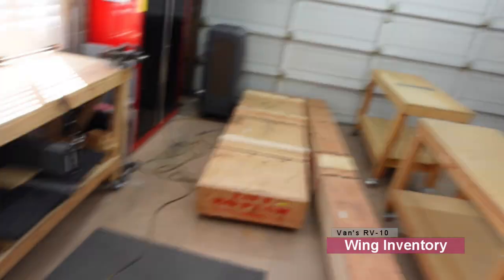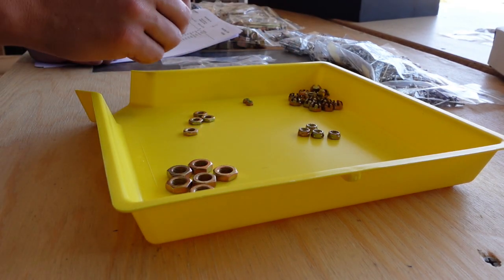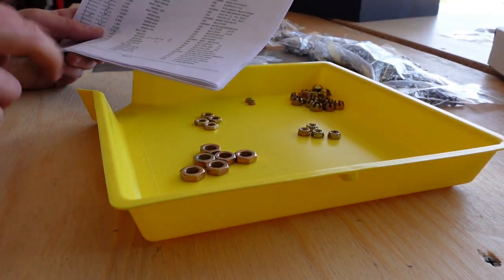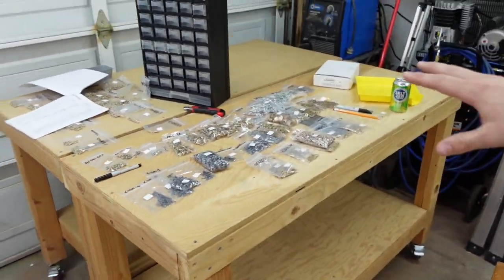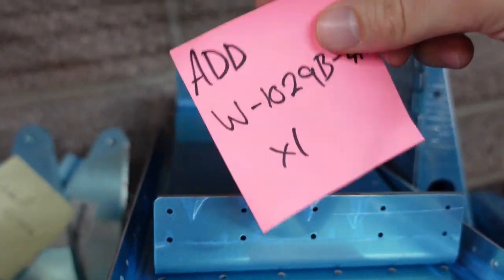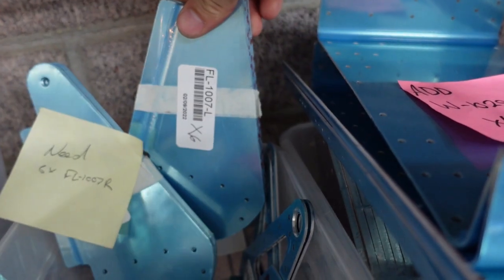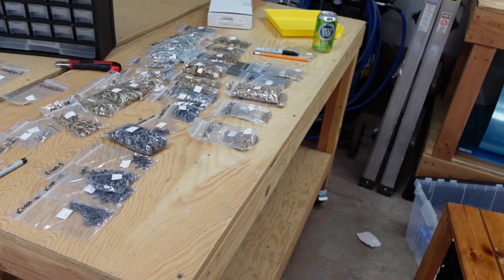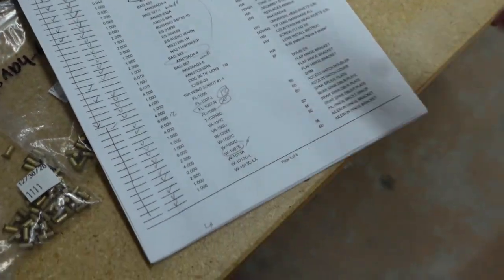Van's RV-10 Wing Unboxing and Inventory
In this video, I inventoried our RV-10 wing kit, and followed up at the end with some tips/tricks learned. Enjoy!